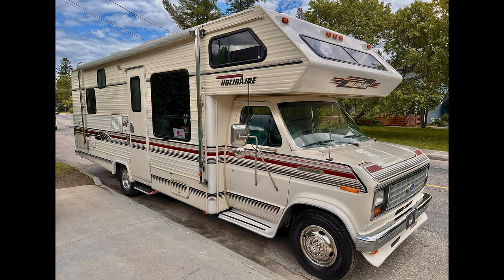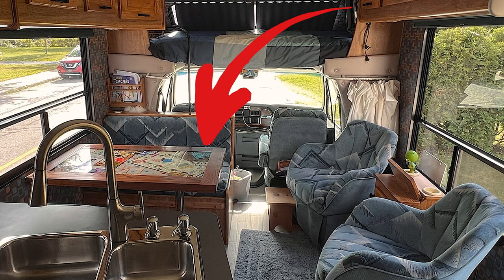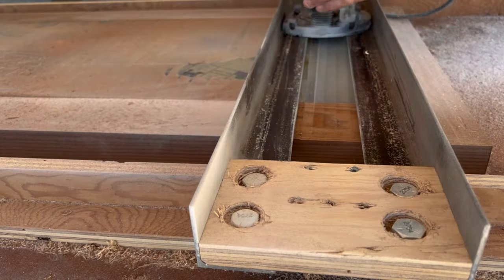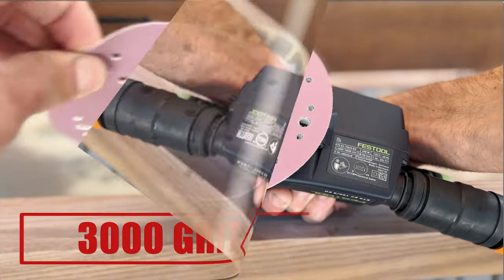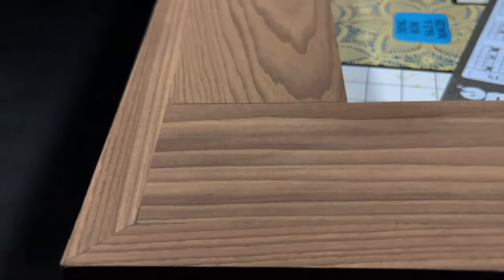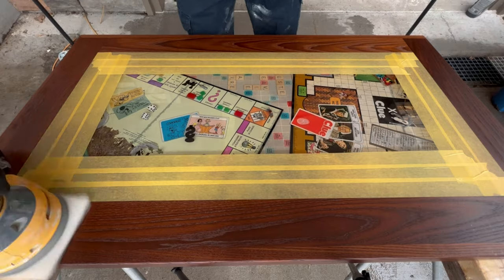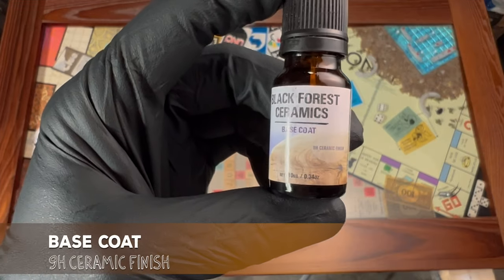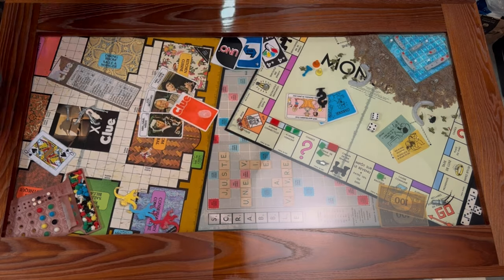How to make the MOST ORIGINAL epoxy table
Learn how i create the most original epoxy table for my RV. See step by step my crative proccess to get the most awesome original table.